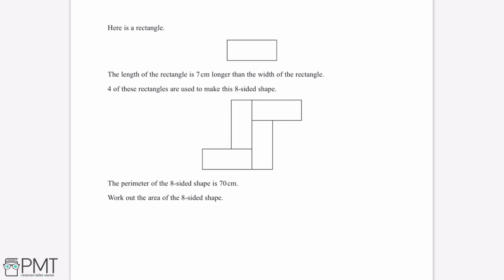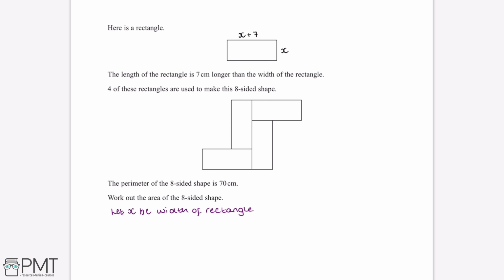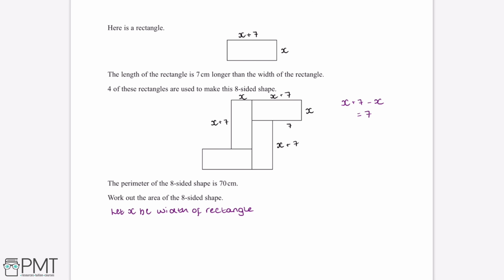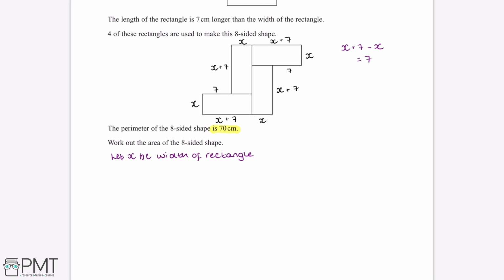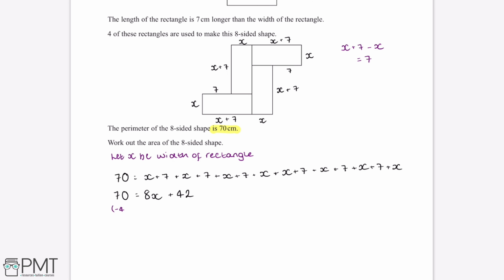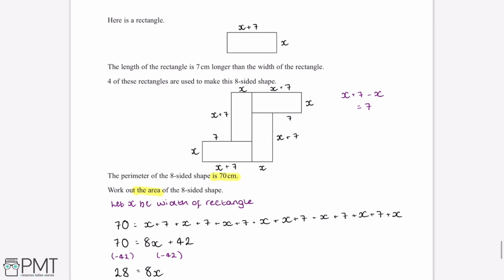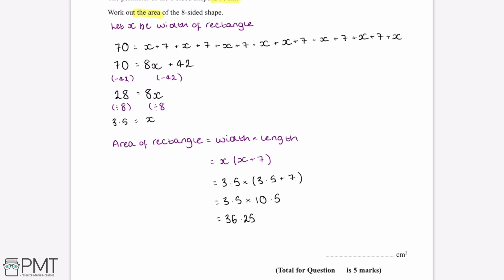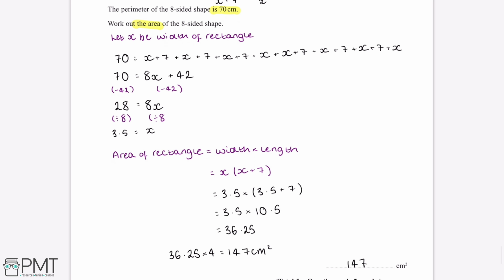Solving Linear Equations (Foundation) - Q3 | Maths GCSE | PMT Education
This is the video solution for our Mathematics GCSE Solving Linear Equations (Foundation) Questions by Topic. You can watch all the videos for this question set in this playlist